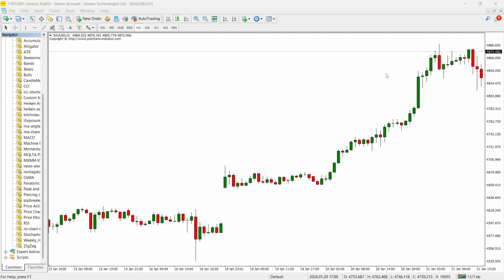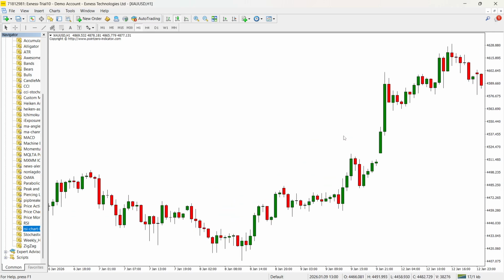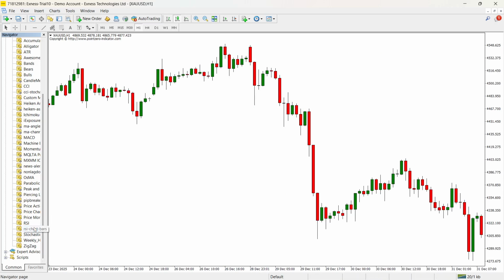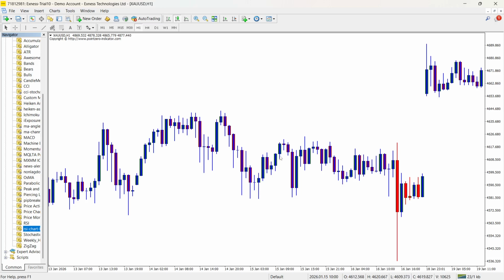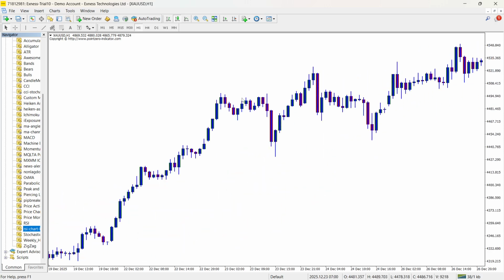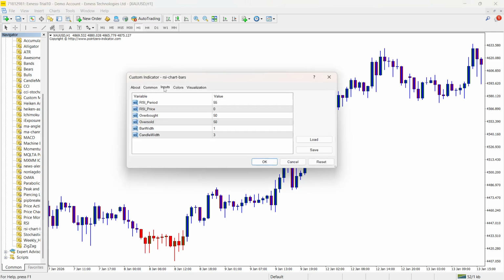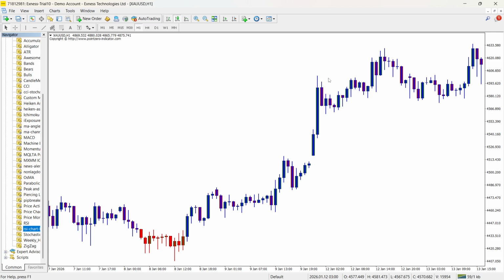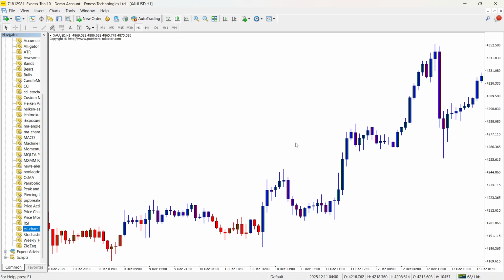RSI Chart Bars Indicator for MT4 & MT5 – Price Bars Colored by RSI Momentum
The RSI Chart Bars Indicator for MT4 and MT5 colors candles based on RSI values, turning the main price chart into a momentum-aware display where neutral, overbought, and oversold conditions are visible at a glance. This integrated approach allows traders to see how momentum extremes line up with patterns, support and resistance, and overall trend without referring to a separate RSI window.

In this video, you’ll see how bar colors change as RSI moves through neutral and extreme zones, which settings control RSI period and threshold levels, and how this indicator can support clearer momentum reading while still requiring independent confirmation and risk management.